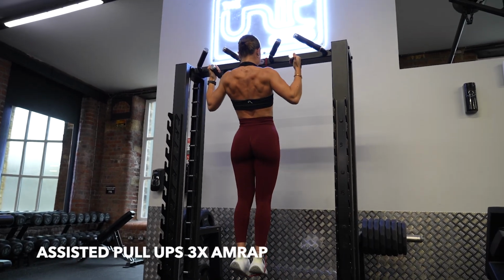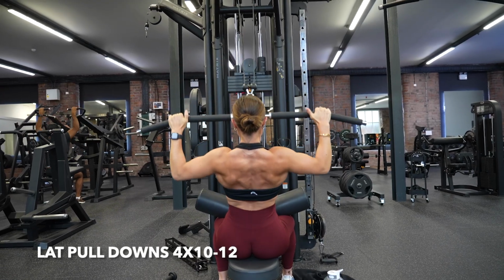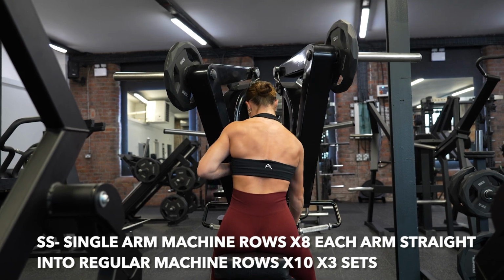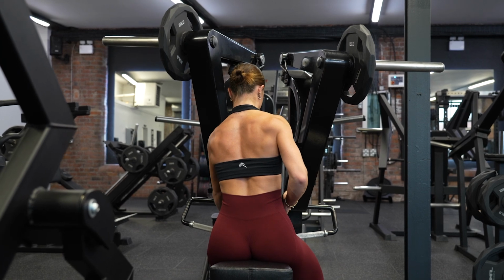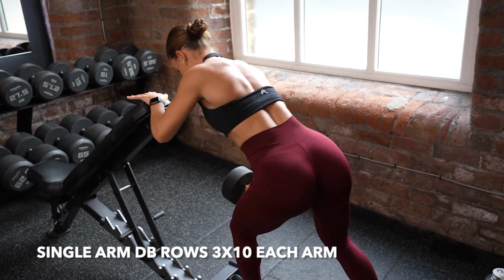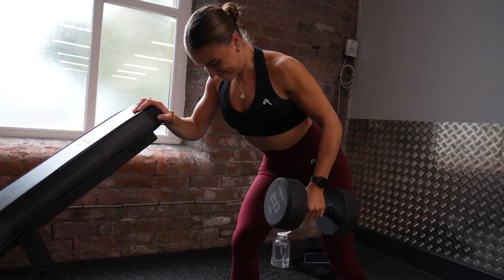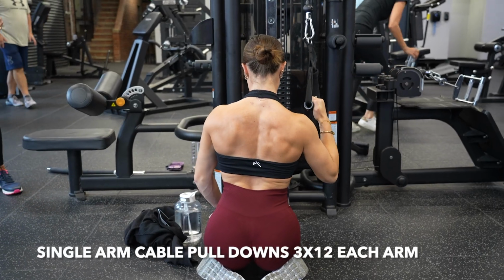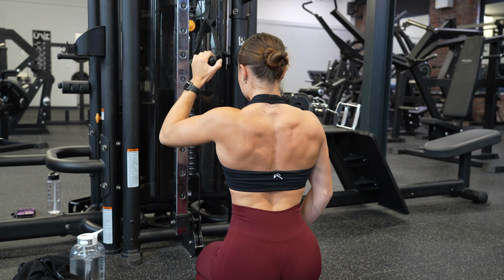STRONG BACK WORKOUT TO SNATCH THAT WAIST | my essentials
Hey family I hope you enjoy this workout and try it out for yourselves! xxx

Code ‘mia’ for money off off EHP labs